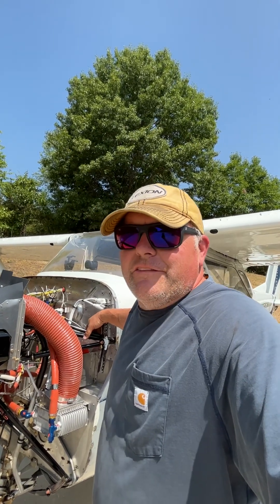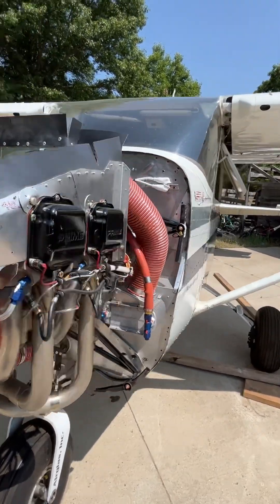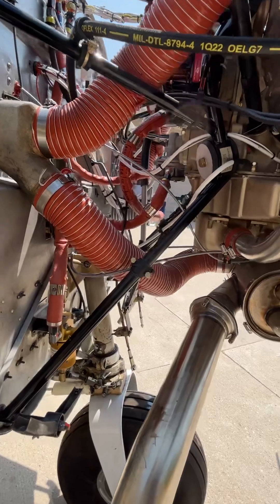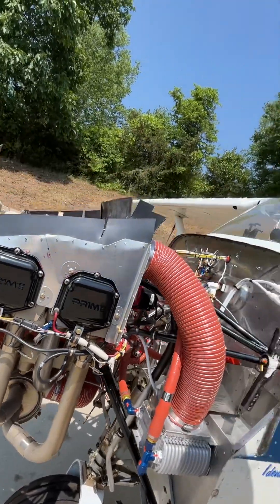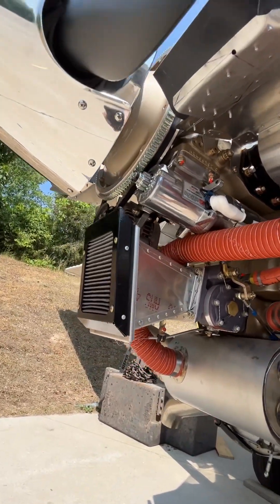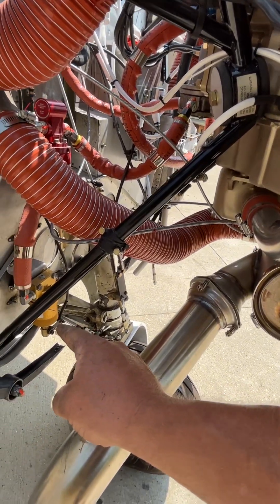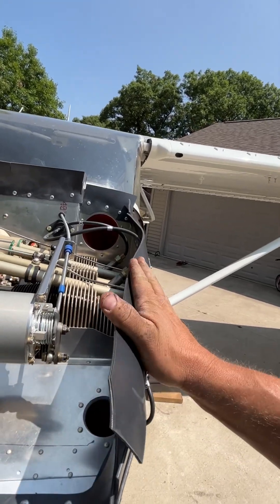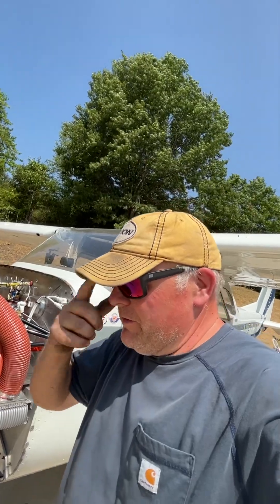Continental IO-370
This is a new install of a continental  I-O 370 ￼
This STC is through Stoots Aviation!
Installed on a Cessna P￼172D.